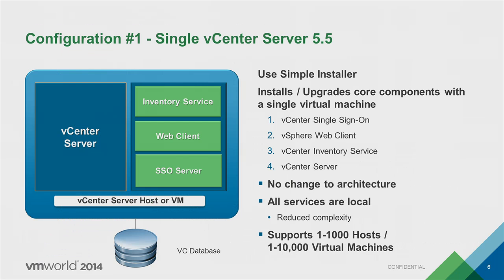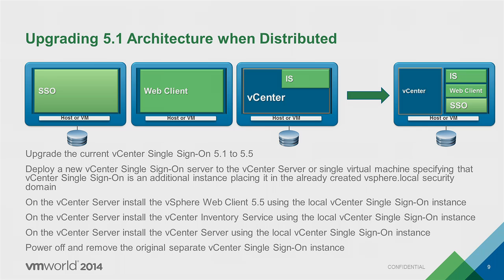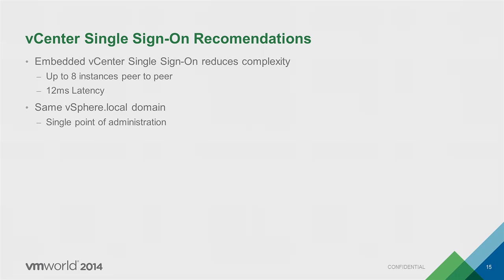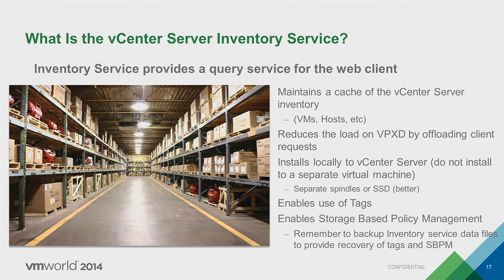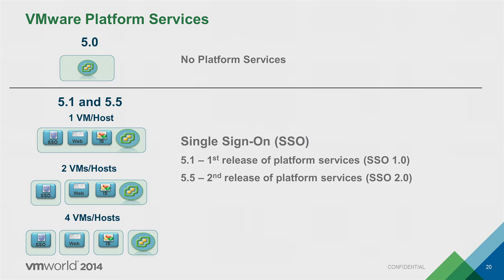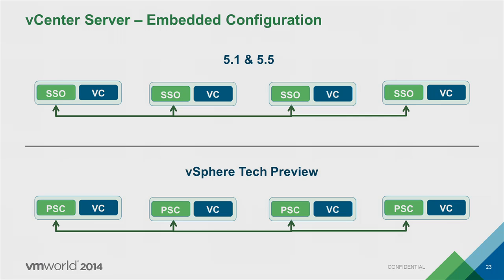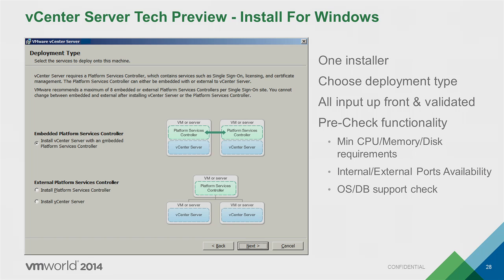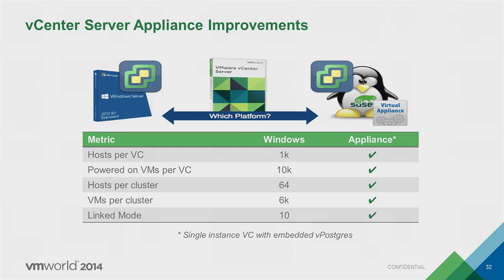VMworld 2014: INF2311 - vCenter Server Architecture and Deployment Deep Dive